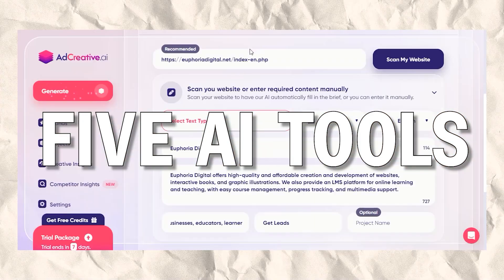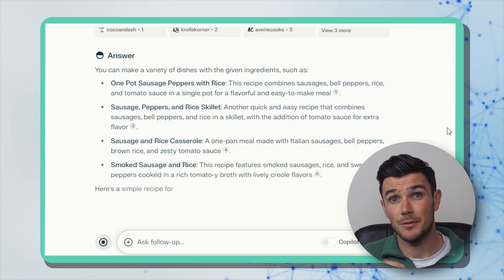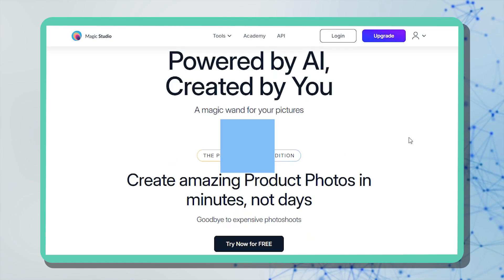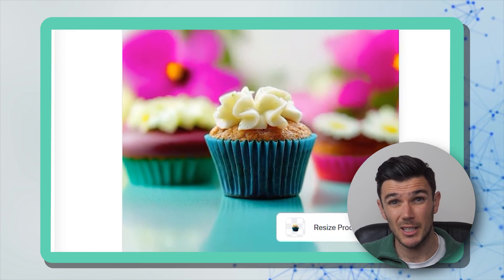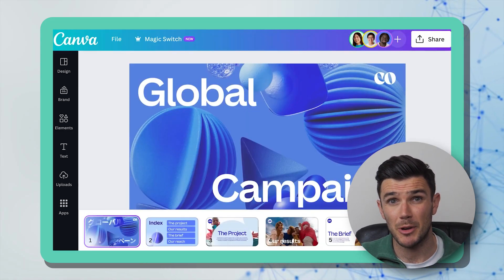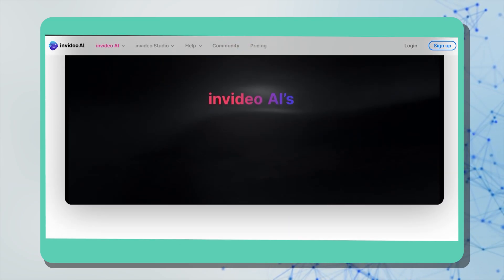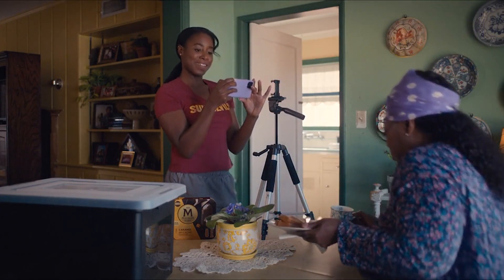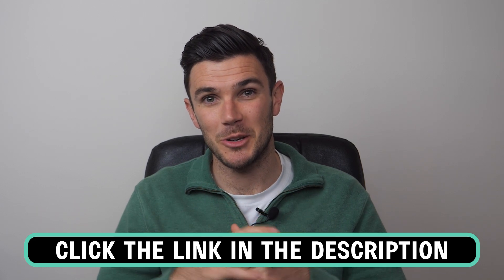Get the 5 Best AI Tools You Can't Live Without—Before Time Runs Out! 2025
Discover five incredible AI tools that promise to revolutionize your productivity and save you valuable time.

Perplexity AI, a tool that outshines traditional counterparts like ChatGPT. With the ability to answer a diverse array of questions, provide detailed solutions, and even summarize documents, Perplexity AI proves to be a versatile and language-inclusive resource for tasks ranging from cooking inquiries to academic research.

Magic Studio, an AI image tool akin to a more accessible Photoshop, takes center stage next. Offering features like background removal, image upscaling, and art generation, it provides a quick and easy solution for common photo editing tasks. The demonstration showcases its prowess in erasing objects and generating images based on simple prompts, making it a handy tool for daily use.

Canva AI, an extension of the popular Canva platform, introduces an AI image generator. While maintaining Canva's user-friendly approach, it allows users to create professional images effortlessly. With the ability to choose styles and sizes, users can generate multiple variations quickly, making it a go-to tool for various creative projects.

Invideo AI steps into the spotlight as an impressive AI video generator. Not only does it offer versatile templates and a rich stock library, but its standout feature is the realistic voice-over capability. Users can select from various voices to narrate their videos, providing a simple and effective solution for content creators who prefer not to use their own voices.

The video concludes with Adcreative, a tool tailored for creating eye-catching social media posts and ads. Acting as a virtual marketing assistant, Adcreative streamlines the process by automating brand information input and aiding in content creation. Its intelligent features, such as translation, sentiment change, and text variation, contribute to the creation of professional-looking ads.